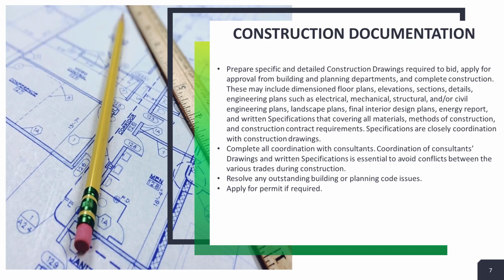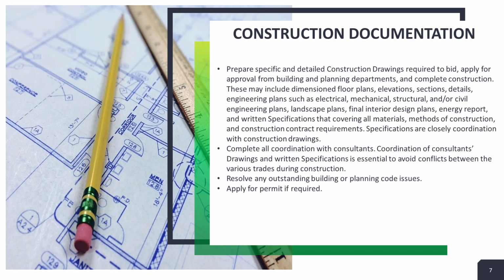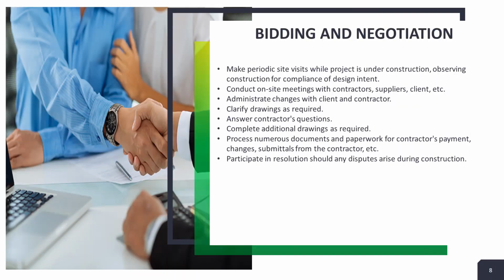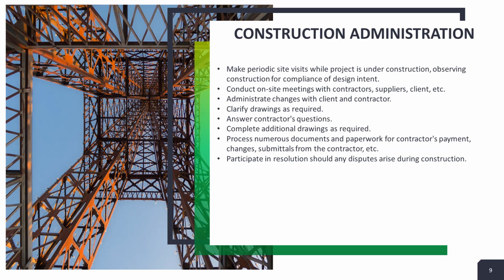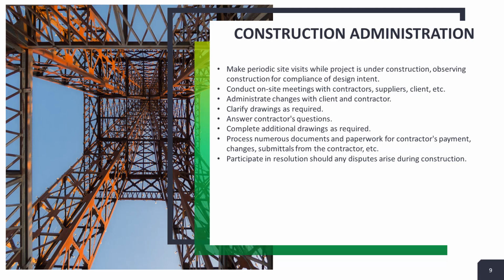Design and Construction Process Part 1 Design Process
Video describes the design process and the phases involved.